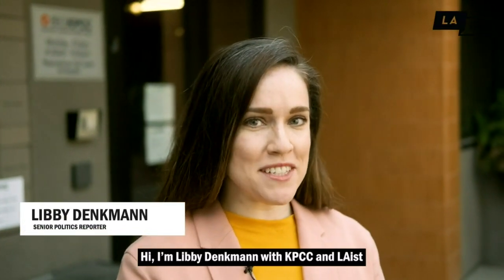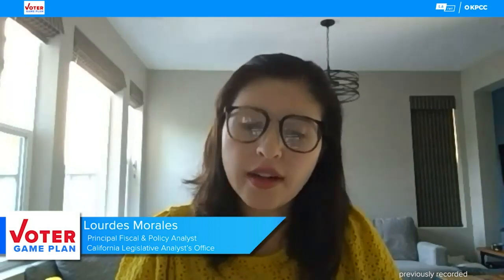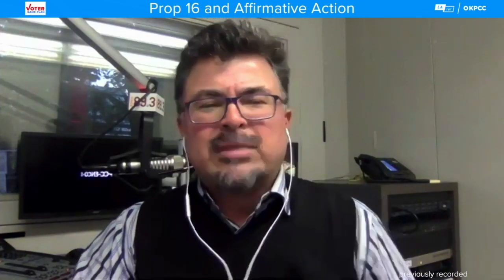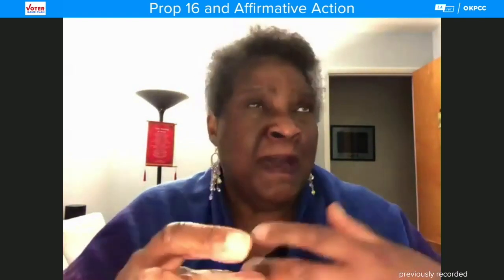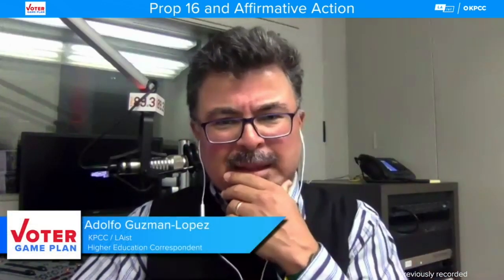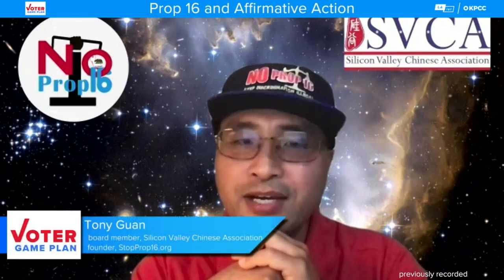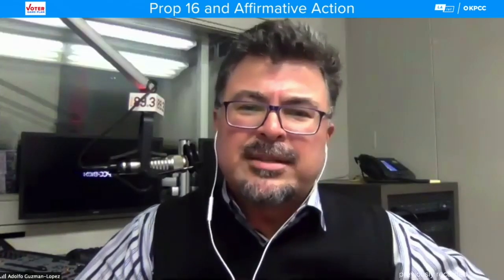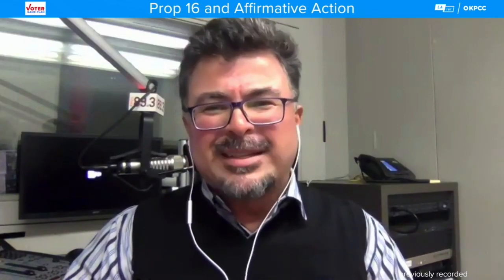Prop 16 and Affirmative Action: A Voter Game Plan Event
KPCC and LAist want to help you get your ballot ready with voter guides, deadline reminders, and answers to your questions about the 2020 election.

Since 1996, Proposition 209 has prohibited  the state from considering race, ethnicity and gender in hiring and contracting for all government-run institutions, and for admissions to public universities. Proposition 16 on the ballot this November would repeal it.

Heightened tensions about the role of public institutions in addressing racial inequality gave rise to both measures. Anti-Latino and anti-immigrant sentiments paved the road to Prop 209’s success.

Supporters of Prop 16 argue that Prop 209 has kept Latinos and African Americans from having full access to public institutions such as universities. Opponents say Prop 16 would open the door to preferential treatment based on race, gender or ethnicity.

On Wednesday, September 23, KPCC/LAist Higher Education correspondent Adolfo Guzman-Lopez hosted a virtual event featuring a live conversation with guest experts exploring the pros and cons of Proposition 16, impartial analysis of the measure, and a range of perspectives on the issue.

Guests included:

Cecilia Estolano, Vice Chair of the Board of Regents, University of California

Gail Heriot, Professor of law, University of San Diego

Lourdes Morales, Principal Fiscal & Policy Analyst, California Legislative Analyst's Office

Eva Paterson, Co-chair, Yes on 16 campaign; President of Equal Justice Society

Richard Sander, Professor of law, UCLA

Tony Guan, board member, Silicon Valley Chinese Association Foundation and founder of StopProp16.org